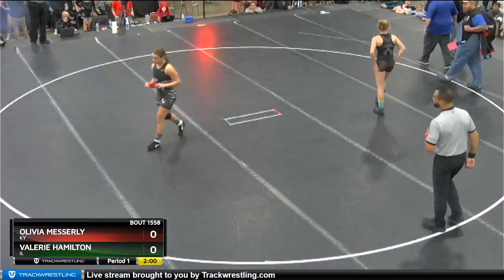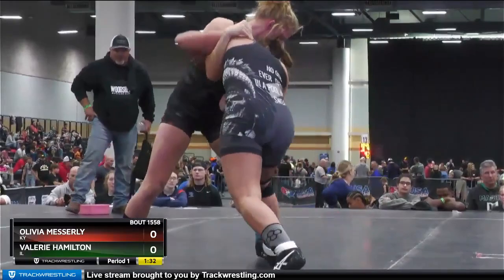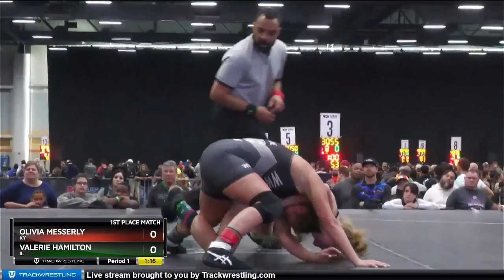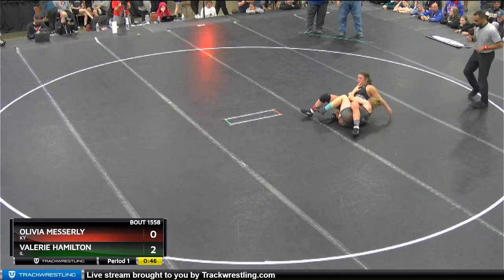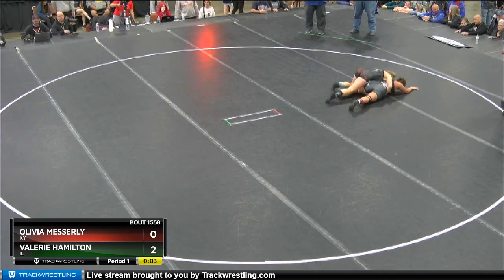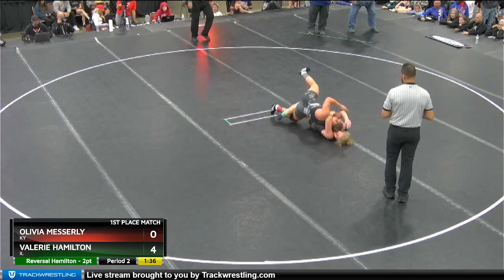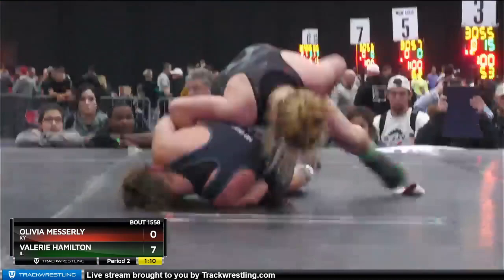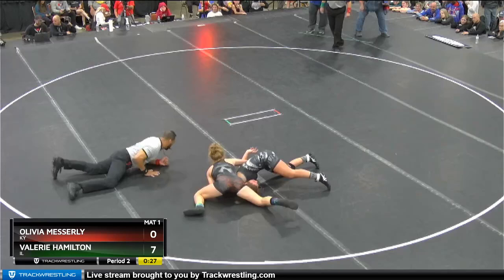138 Lbs 1st Place Match - Valerie Hamilton, IL Vs Olivia Messerly, KY 1bdc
Flosports-partner-access/2022 Brian Keck Memorial Preseason Nationals-Recruiting Showcase 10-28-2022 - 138 Lbs 1st Place Match - Valerie Hamilton, IL Vs Olivia Messerly, KY 1bdc